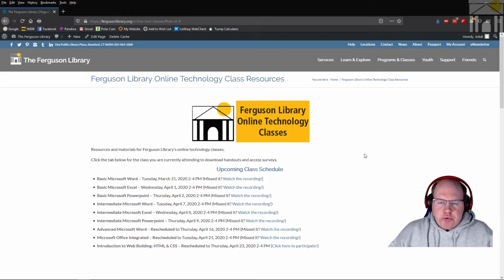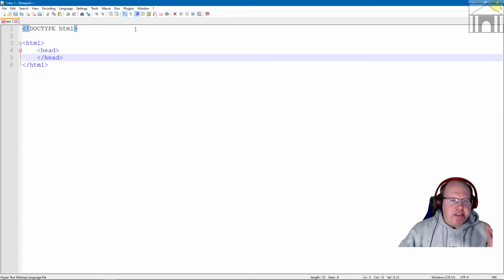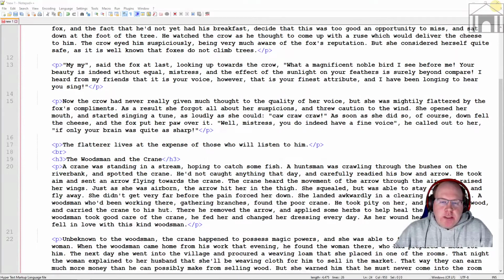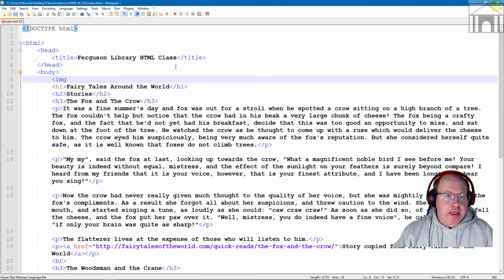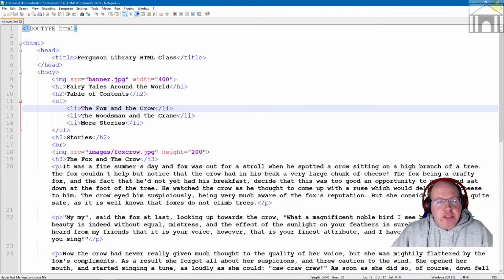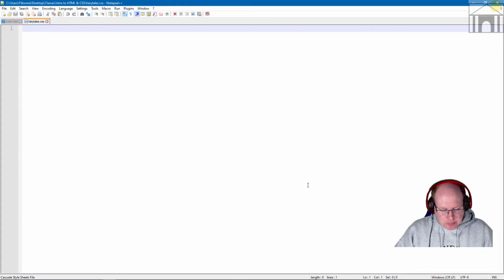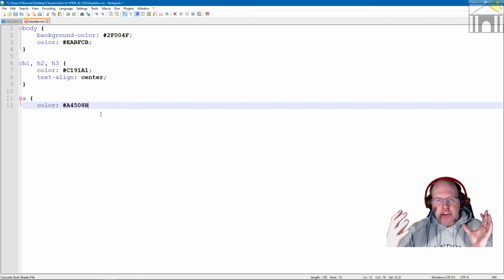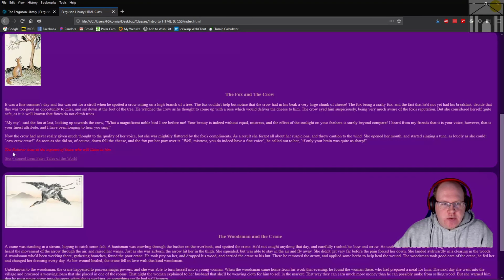Ferguson Library Presents: Introduction to Web Building: HTML & CSS with Frank Skornia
Learn how to build a website using the foundational tools of the World Wide Web.